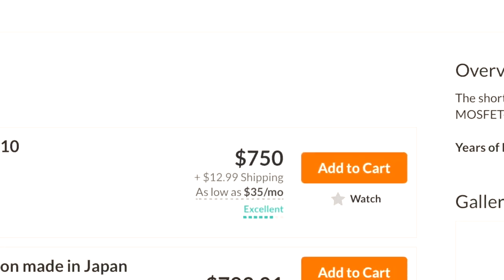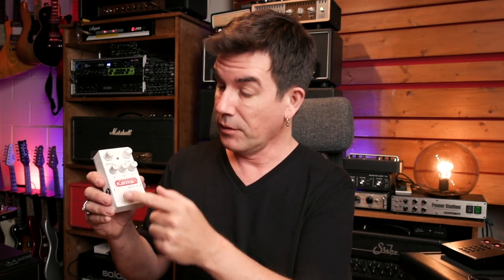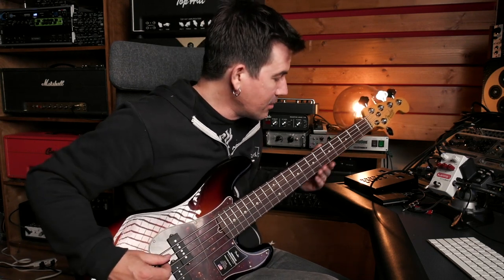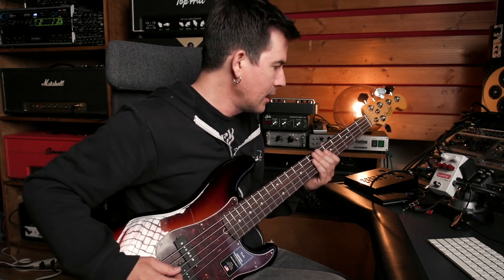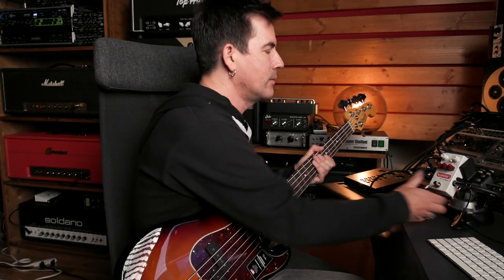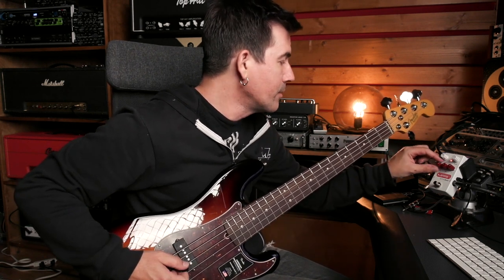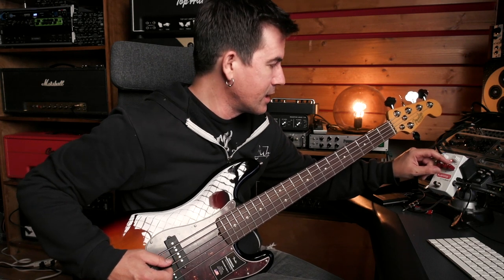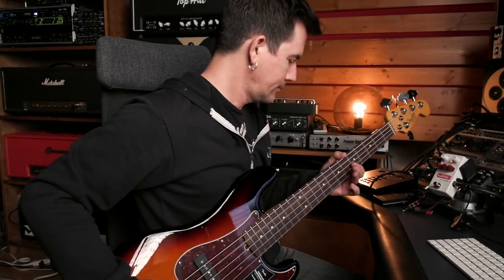ORIGINALS ARE $750, can the KARMA MTN 10 PEDAL GET THE TONE?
The Karma MTN 10 and MTN BASS, great MOSFET based overdrive/distortion pedals that improve on the highly sought after Ibanez Mostortion pedal design. for info

Want some cool reading/progressive glasses, that don’t look like they came from the drug store? Pete wears em and digs em!